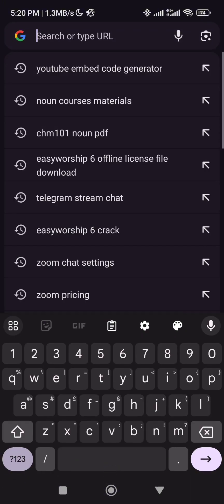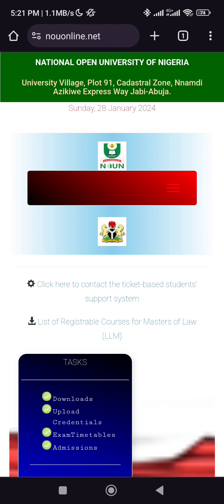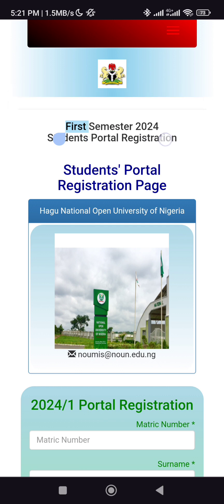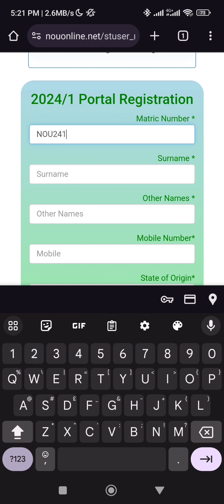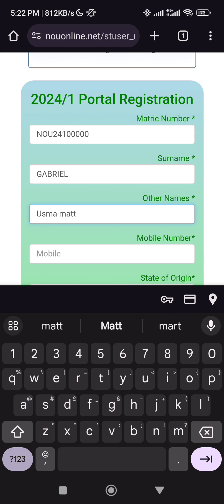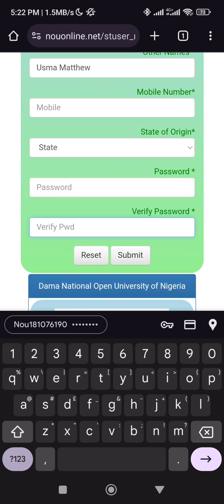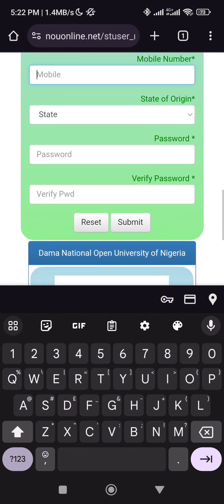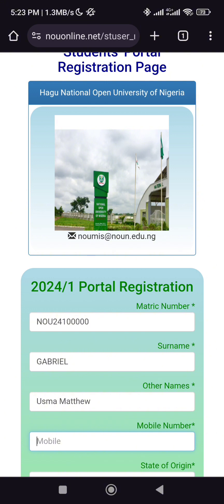How to do your portal registration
At the beginning of every semester, every student is required to do their portal registration and this video we've showed you how to do your portal registration.